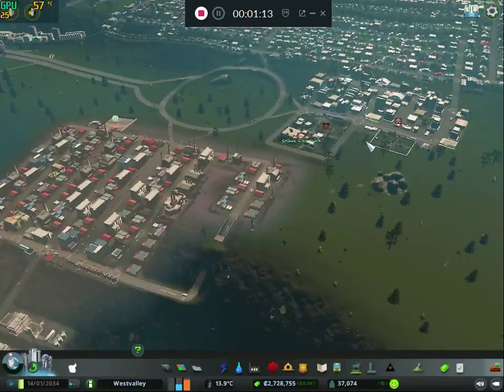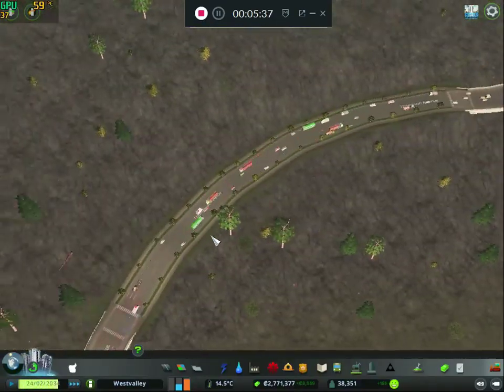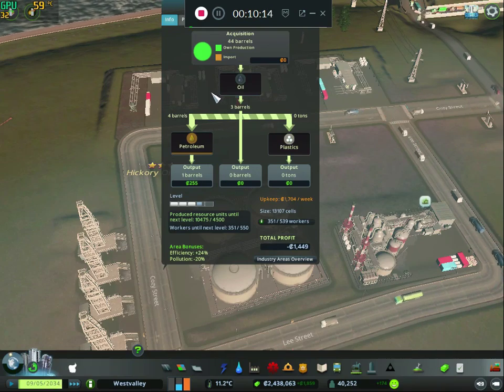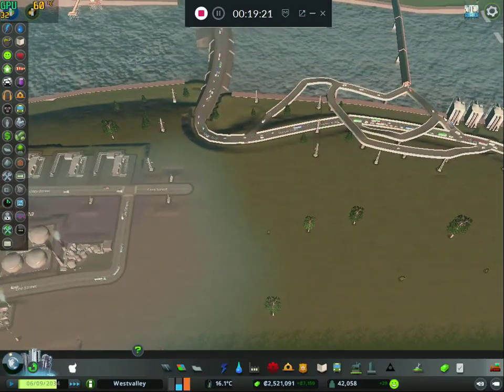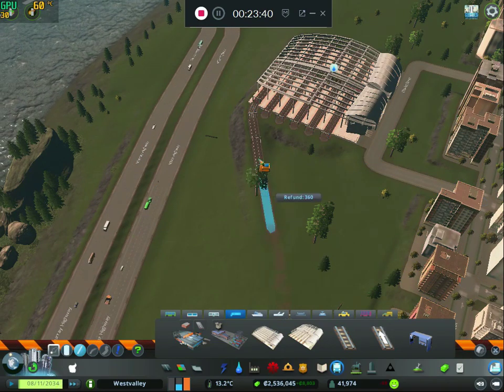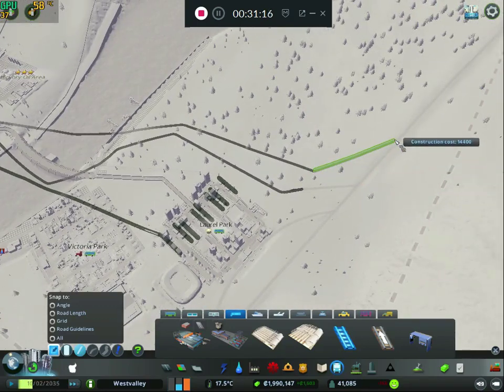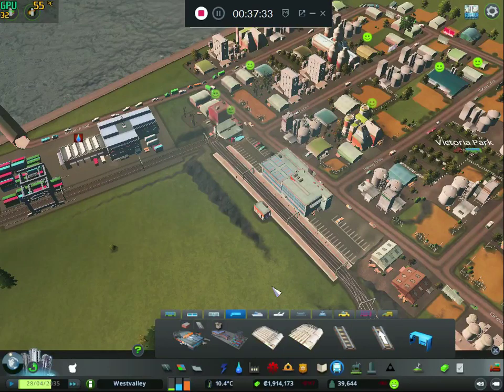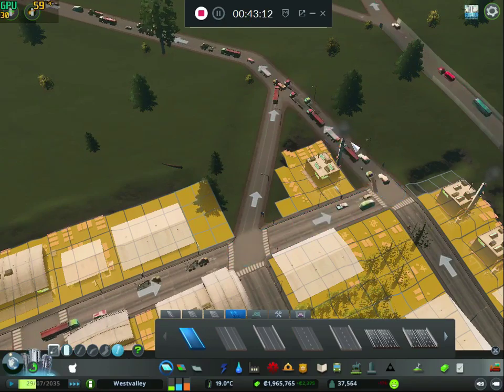Cities Skylines Industries Ep #7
🔹Partnership;
44 Views - Aug 8, 2023
LIVE STREAM; MON,WED,FRI,SAT @7pm EST
 VIEWER SHOUTOUT;
  🔹Newest sub; Simone Joseph
  🔹latest tipper;
  🔹newest discord member;
🔹Support Us;
Amazon Associates;